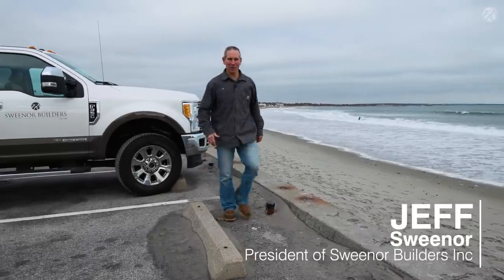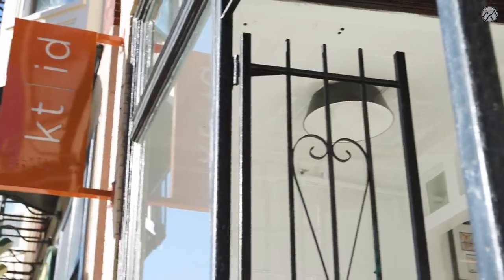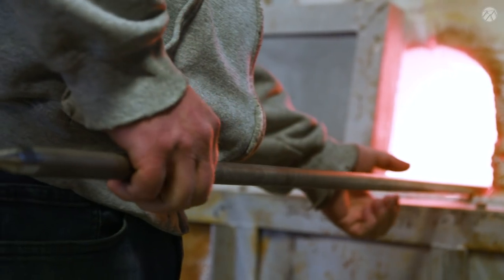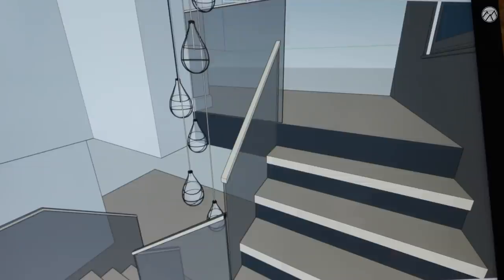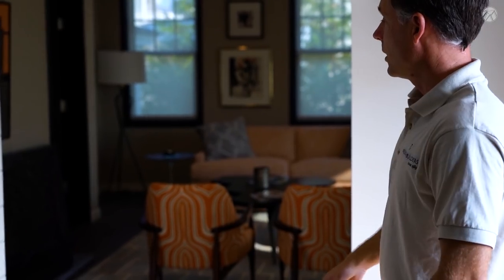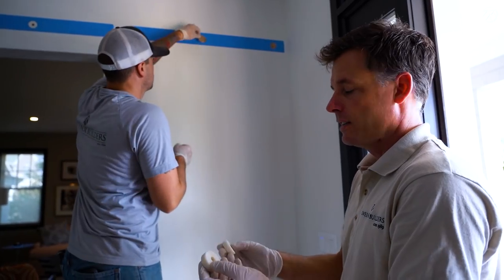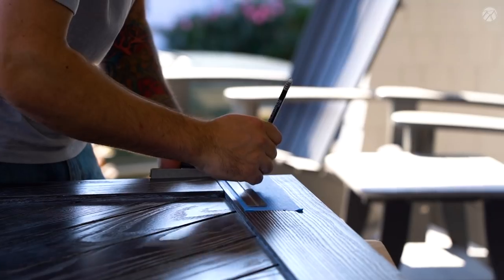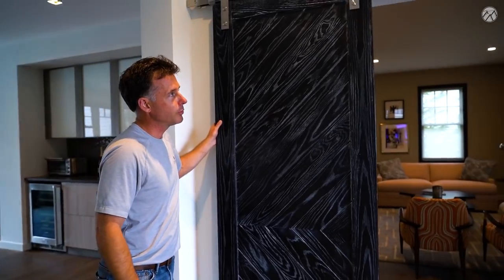Sliding Barn Door | Custom Made Glass Light | SAWDUST EP09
Episode 9 of SAWDUST focuses on the personal touches that add unique character when you are building a custom home.

Back at our waterfront project, things have evolved quite a bit since we came out of the ground on helical piers. We’ve turned the corner on the exteriors and are going inside. Interior Designer Kelly Taylor has some exquisite modern details in store for us, including a custom-made glass chandelier that she’s creating custom with local glass artist Tracy Glover.

To finish, we return to one of our projects in Narragansett Pier where Doug and Riley are hanging custom barn doors.  The doors have been cerused by Baird Brothers Fine Hardwoods.  This 500-year-old finishing technique showcases the beautiful wood grain – after applying a glaze (which back in the 16th century was a white lead-based pigment!) so the denser grain wood is raised, and the softer wood can be wire brushed out. Then, to match the home’s modern industrial design, the doors are paired with a stainless steel soft-open and soft-close hardware system from Emtek Products, Inc.  Tune in to see why an old-world approach to woodcraft is making a comeback!

TIME STAMPS
0:00 Introduction
0:52 Inside the Waterfront Project with Jeff
1:33 Meet Interior Designer Kelly Taylor:  Lighting Design Interview
3:49 Glass Artist Tracy Glover’s Studio: Custom Chandelier in the Making
7:09 Cerused Sliding Barn Door Install with Doug & Riley

Jeff Sweenor, @JeffSweenor on Instagram
Kelly Taylor, @kellytaylorinteriordesign on Instagram
Tracy Glover, @tracygloverstudio on Instagram
Doug Blaine, @douglas.blaine.3 on Instagram
Riley Partridge, @riley_partridge on Instagram
Scott Blair, Client

PRODUCTS:
Baird Brothers Fine Hardwoods, @FineHardwoods on YouTube
Emtek Products, Inc., @EMTEKproducts on YouTube

DIRECTED by Thomas Draudt, @actualsizeproductions on Instagram

Follow these CoastalBuilding projects at SBISawdust. Or, for more about our coastal building work and BuilderLife, follow @Sweenor_Builders on Instagram or visit SweenorBuilders.com